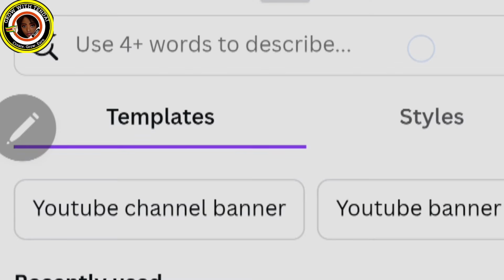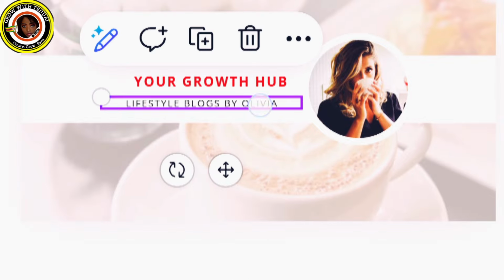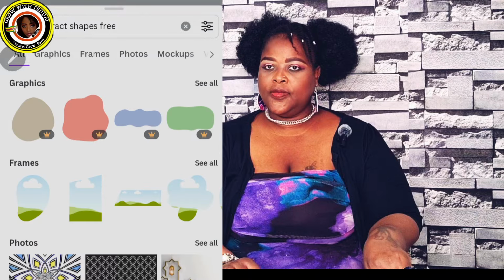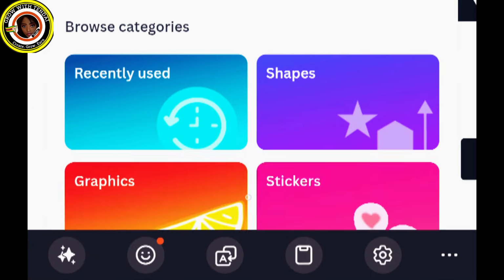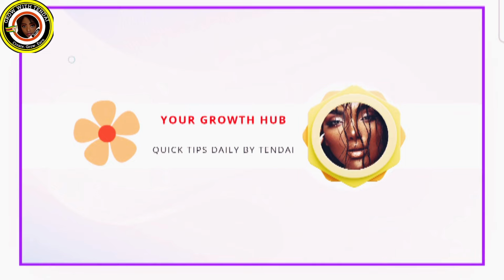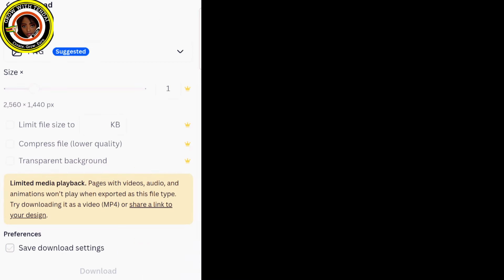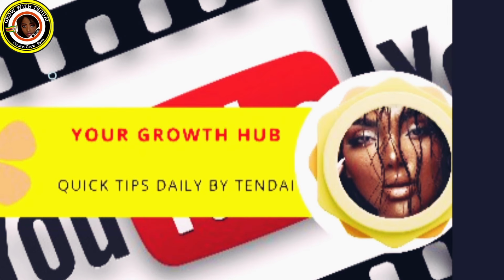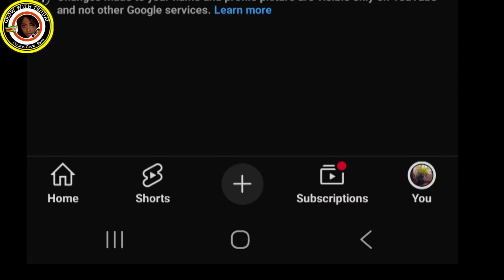How to Make a FREE YouTube Banner in Canva | Step by Step Tutorial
Want to design a professional YouTube channel banner without spending money? In this video, I’ll show you step by step how to create a YouTube banner in Canva free version. You’ll learn how to use free Canva templates, customize text and shapes, add free elements, and even apply subtle animations to make your channel stand out.

This Canva tutorial for beginners is perfect if you want to create channel art that attracts subscribers and builds your YouTube branding. No expensive tools needed — just Canva free!

✅ You’ll learn:
✅ How to pick the perfect free Canva template for your YouTube banner
✅ How to design text, shapes, and images for maximum impact
✅ Simple tricks to animate your banner for attention
✅ Why Canva Premium gives even more templates, features, and creative options

👉 Try Canva free or upgrade to Canva Premium to unlock extra tools that help your channel banner look professional even faster. 👇👇👇👇👇